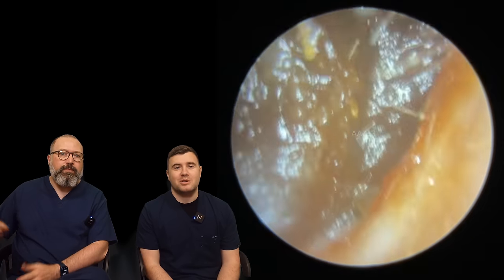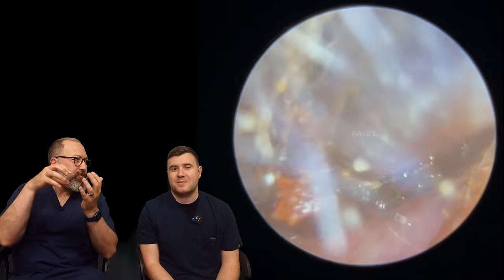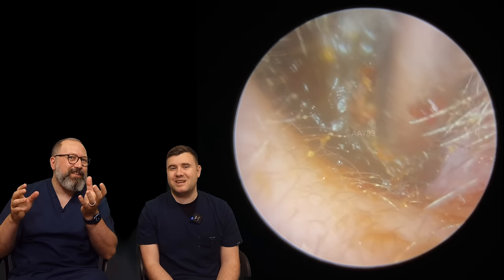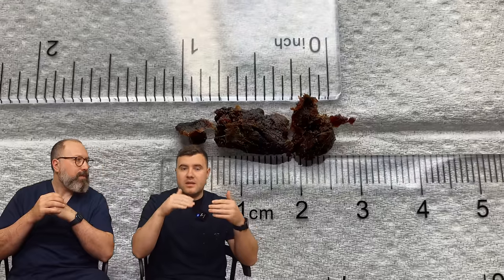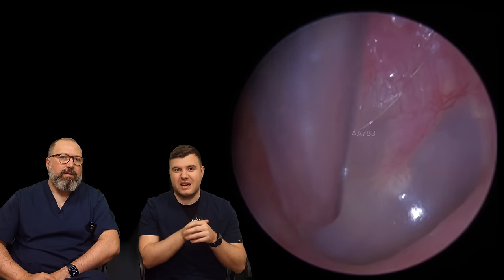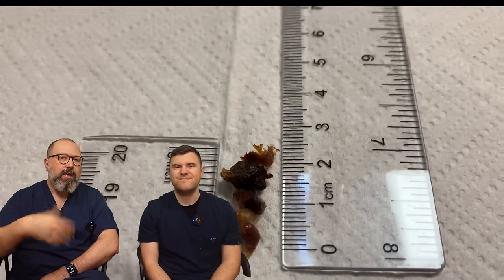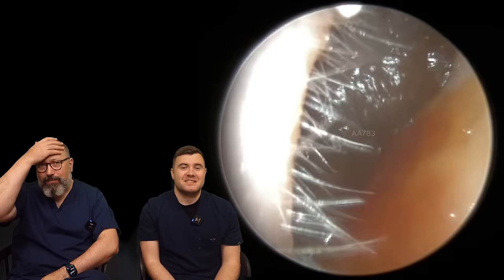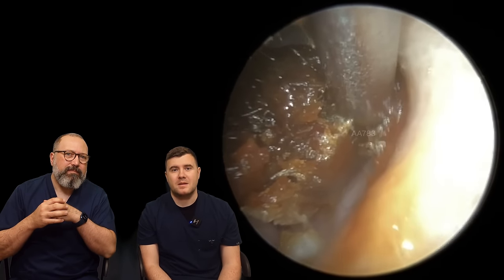CHUNKY EAR WAX PLUG REMOVAL COMPILATION - EP783